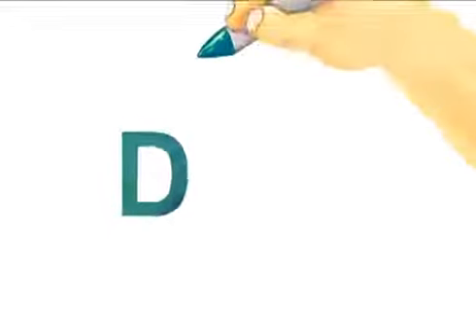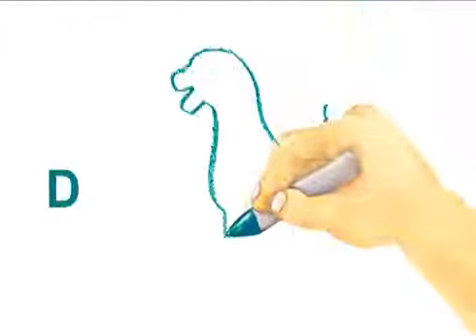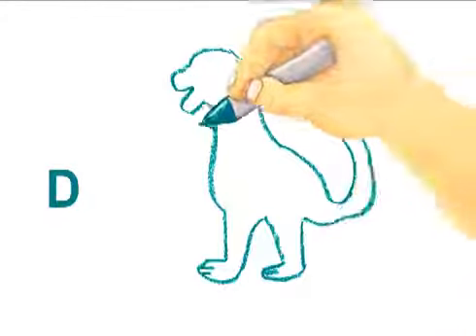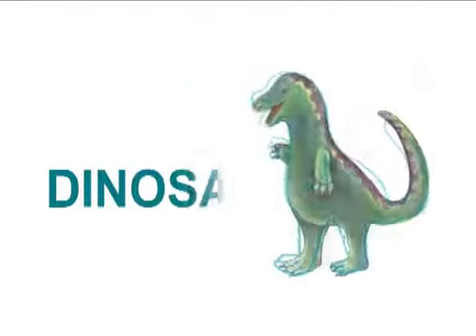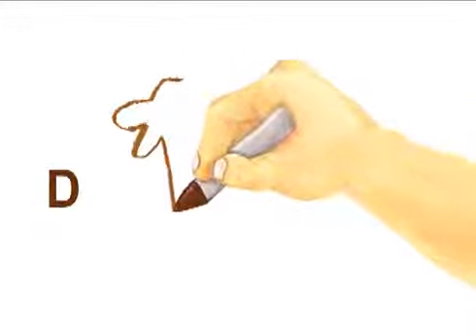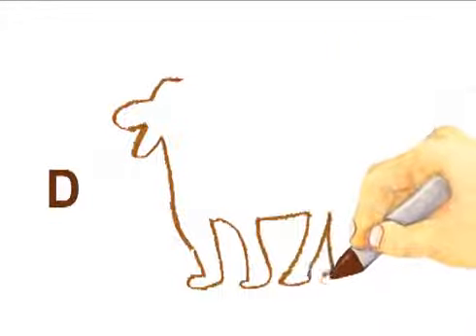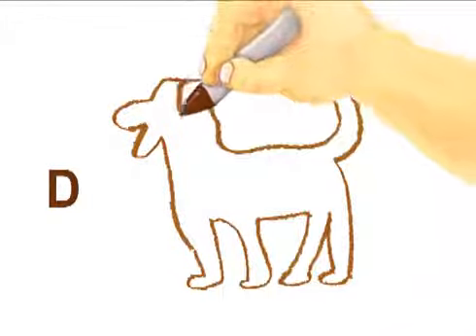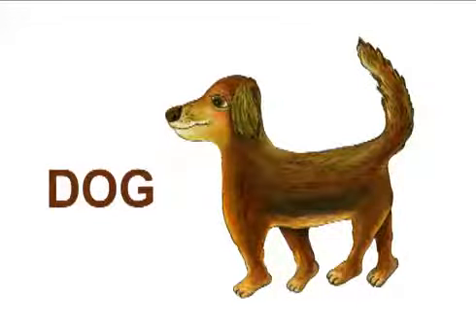Learn the ABCs: "D" is for Duck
thanks for tuning in till the end of the video, I would really appreciate if you hit the subscribe button and also don't forget to like leave a comment and turn the notification on to never miss my video. stay tuned I post every day of the week.